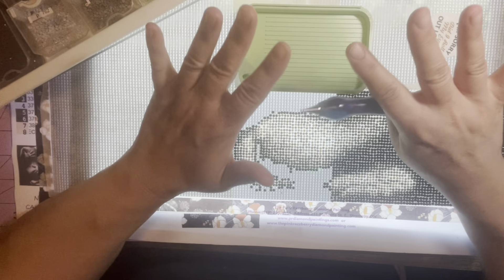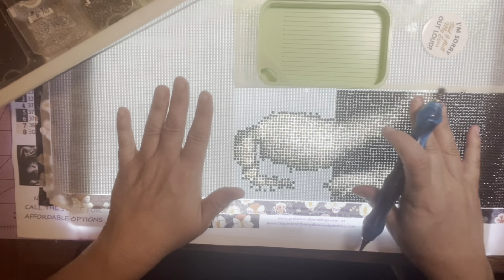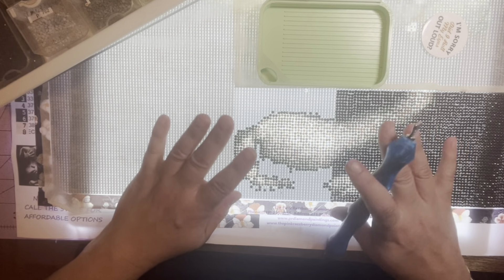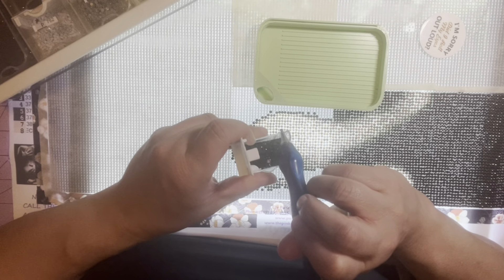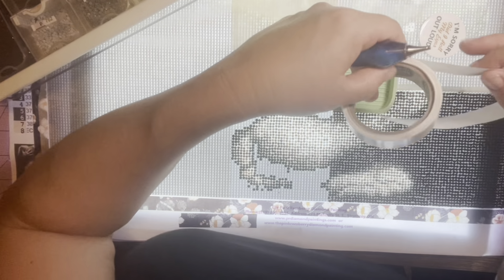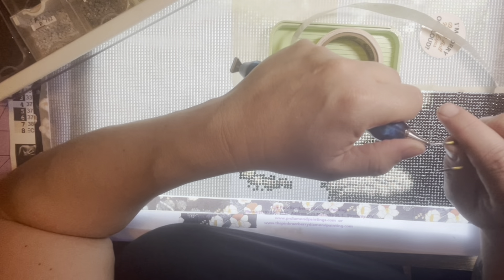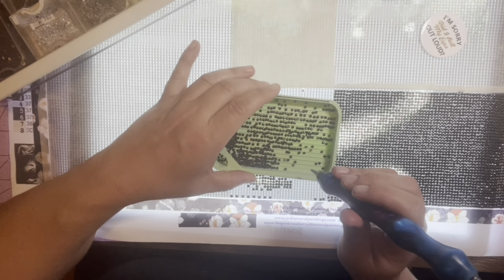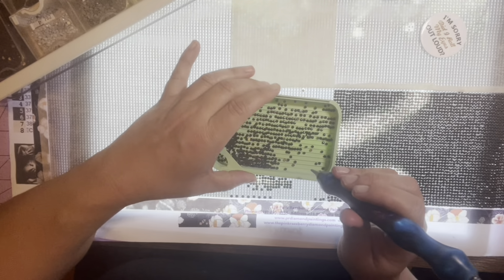Flirty Friday ~ Shoutouts ~New Tag questions~ On time this week win win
Happy Planner💎 The Happy Planner Classic Sized 18 Month Planner - Life in Bloom Theme - July 2021 - December 2022 - Horizontal Layout - Monthly & Weekly Disc Pages - 7" x 9.25"